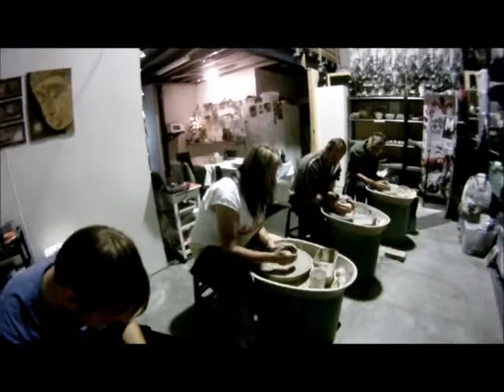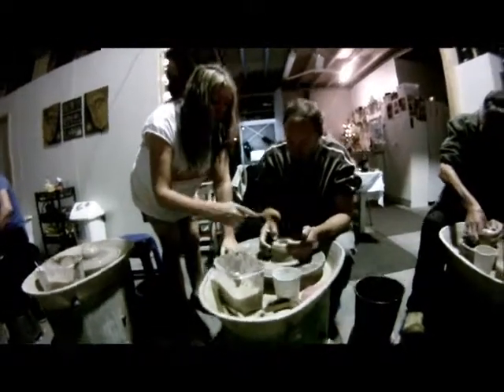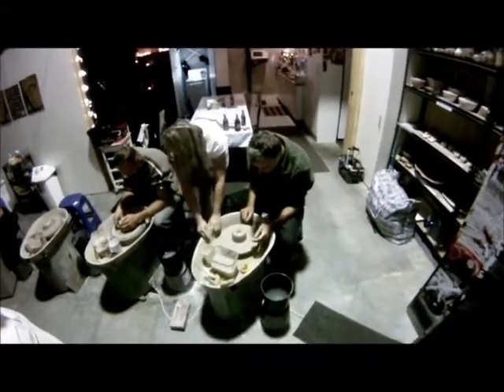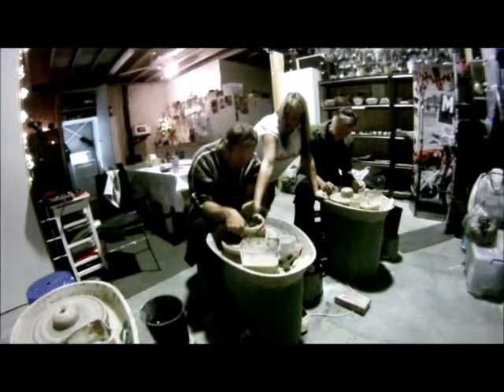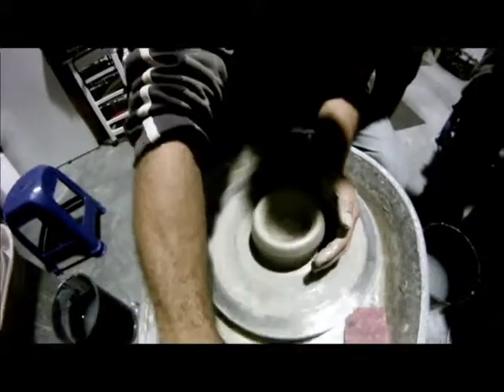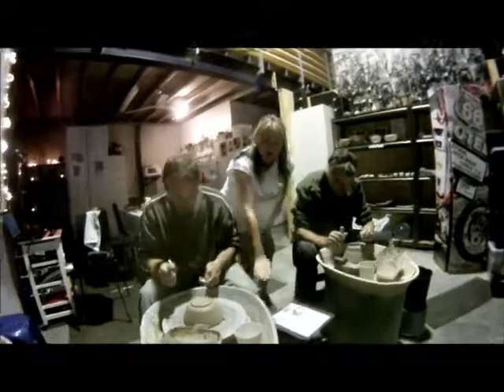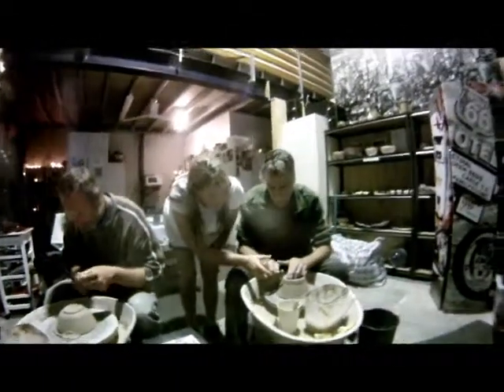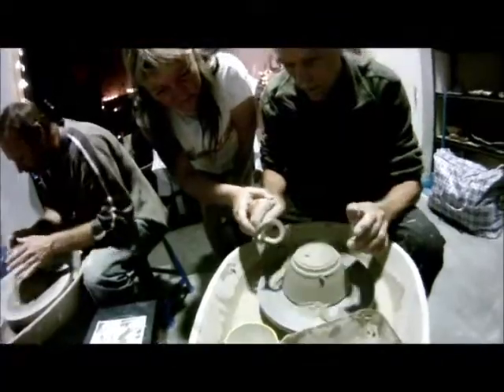Mullum Mud fun pottery lesson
Spinning mud, making bowls at Mullum Mud in Mullumbimby, (NSW, Australia). First pottery lesson for the guys went very well. Good fun and satisfying. Lisa's a great teacher, with all the gear and a relaxed, creative art space. Have a go!